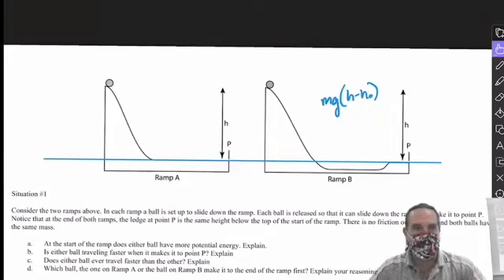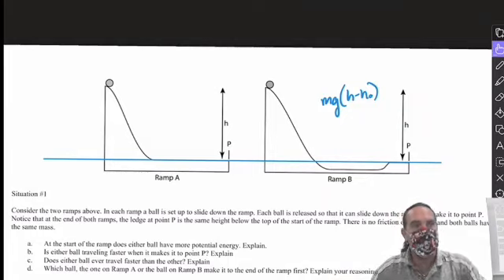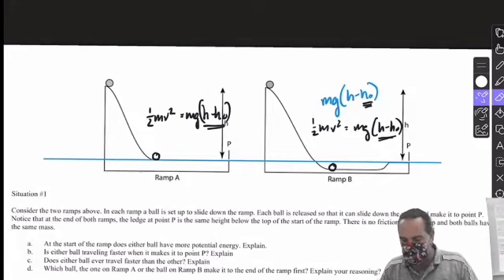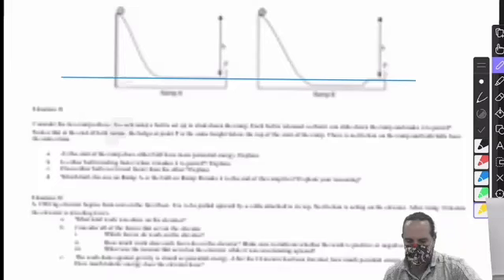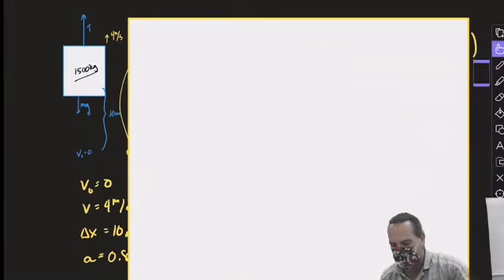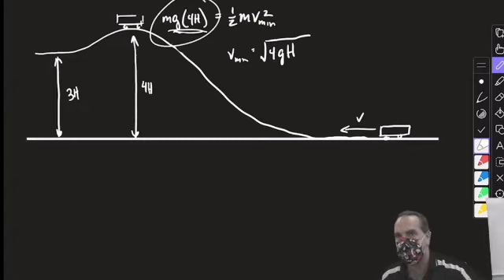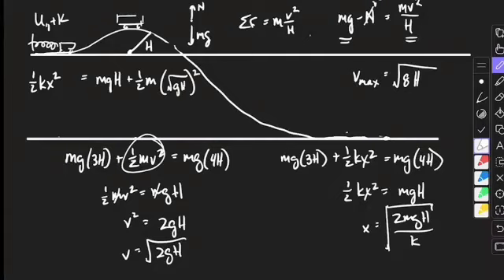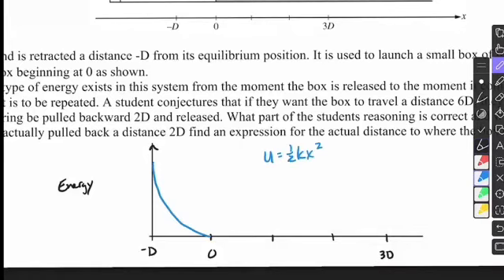AP1 Conservation of Energy Practice pd 1